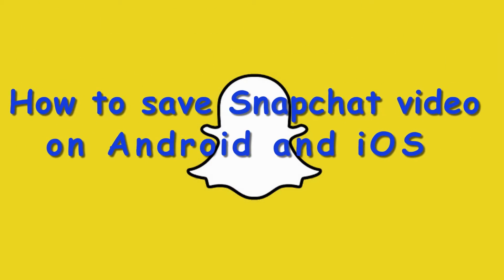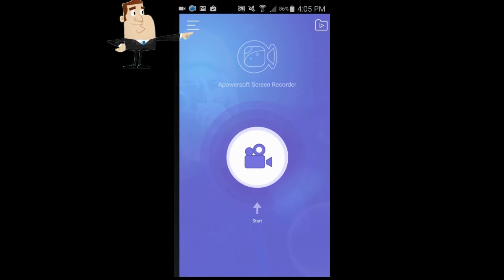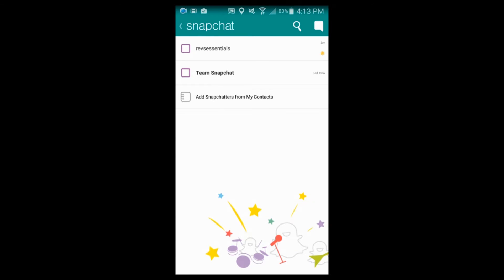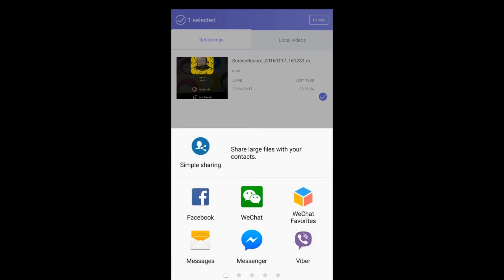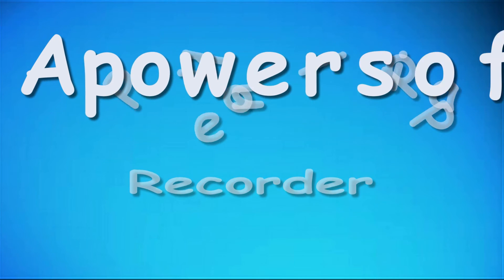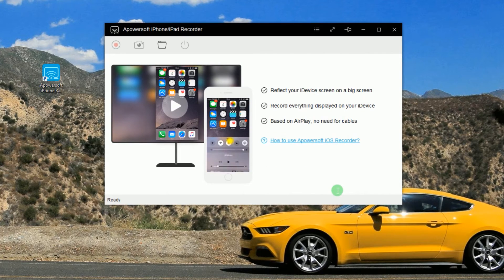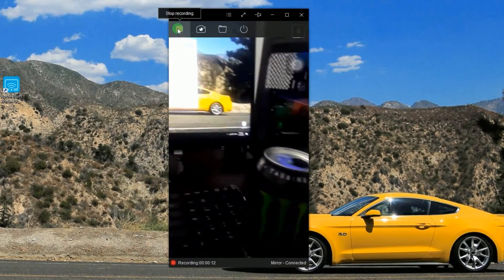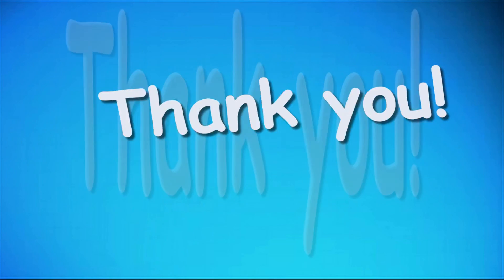How to Save Snapchat Photos/Videos on Mobile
As the trending mobile app, Snapchat provides you wonderful experience with photos/videos/stories. Though it offers one-time replay feature, some people still want to permanently save videos and photos from Snapchat. To deal with this issue, you can watch this video tutorial to learn how to save Snapchat photos/videos easily on iPhone, iPad and Android devices.